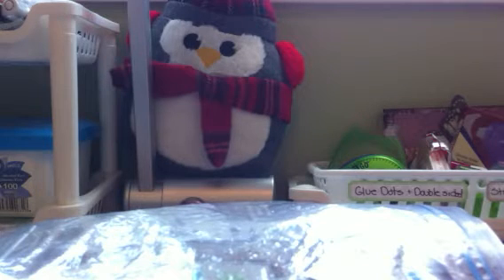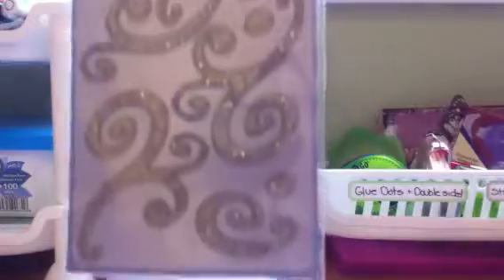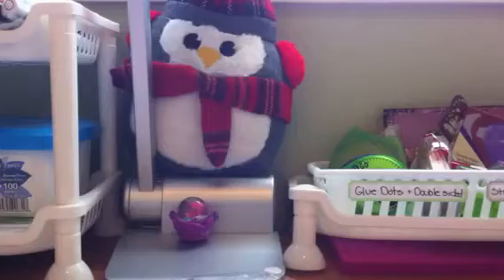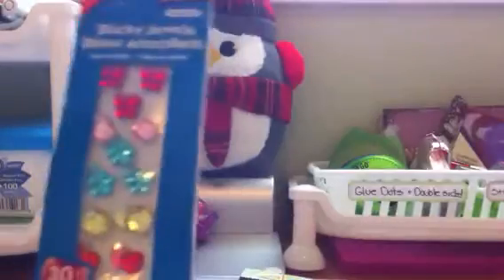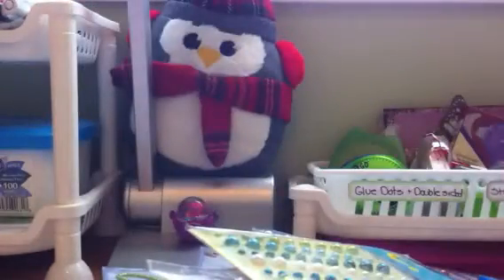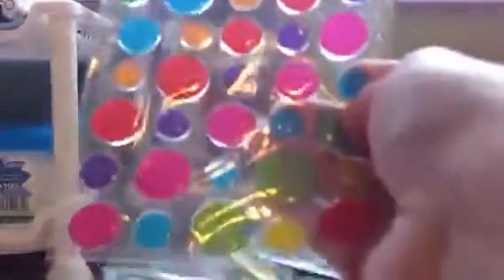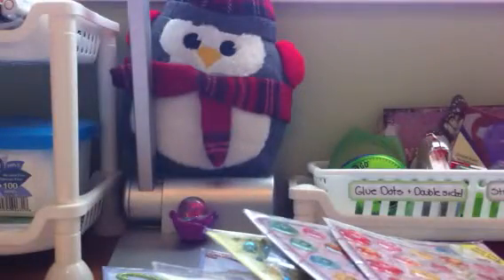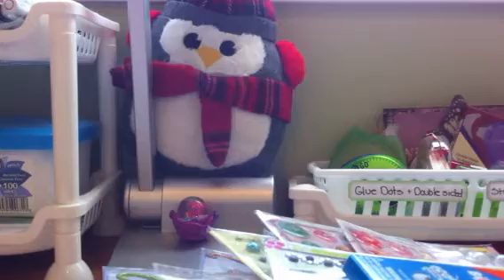Destash. Mixed bling and pearl lot...SOLD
Mixed bling and pearl lot
45.00 can
50.00 USA